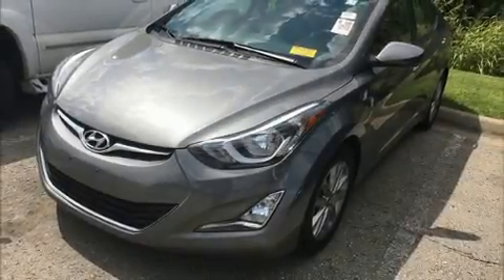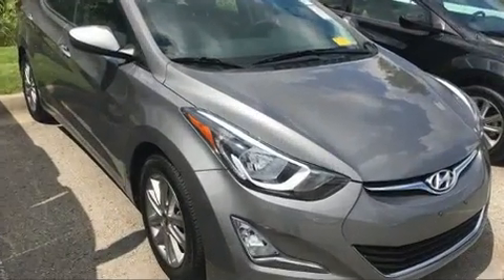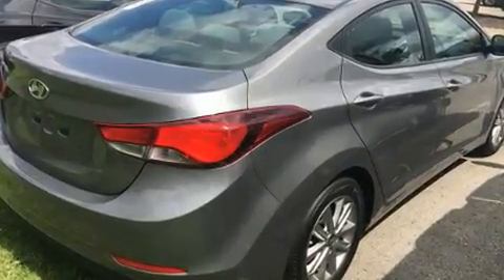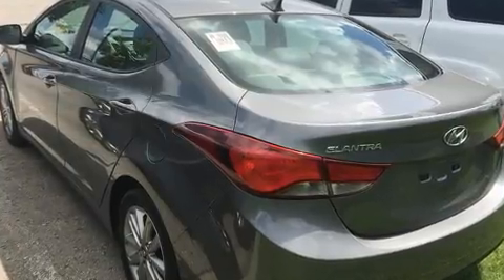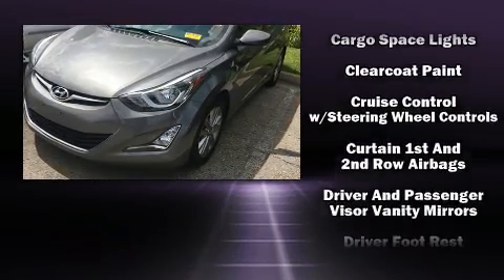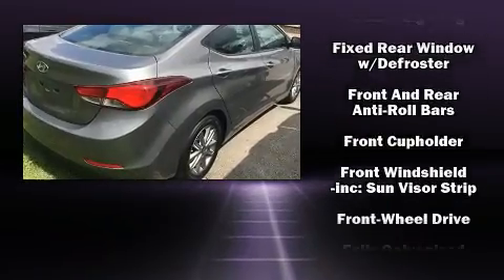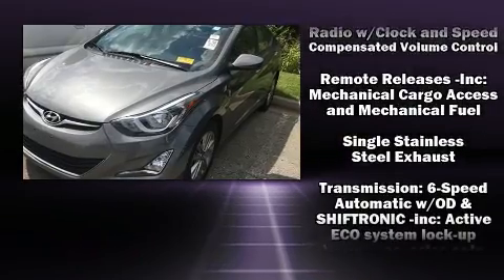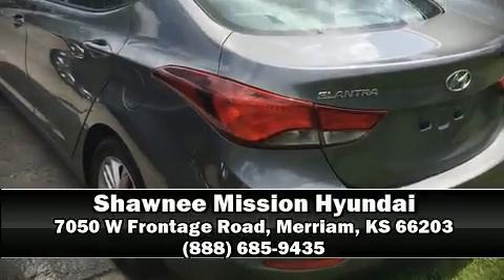2014 Hyundai Elantra SE in Merriam, KS 66203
You can expect a lot from the 2014 Hyundai Elantra Coupe. With less than 40,000 miles on the odometer, this 4 door sedan prioritizes comfort, safety and convenience. It features a front-wheel-drive platform, an automatic transmission, and a 1.8 liter 4 cylinder engine. All of the premium features expected of a Hyundai are offered, including: delay-off headlights, a trip computer, front bucket seats, tilt and telescoping steering wheel, remote keyless entry, cruise control, and a split folding rear seat. You and your passengers will enjoy the stereo system, which includes a CD player with MP3 capability, and 6 speakers, providing excellent sound throughout the cabin. Hyundai also prioritized safety and security by including: head curtain airbags, front SIDE impact airbags, traction control, brake assist, a panic alarm, and 4 wheel disc brakes with ABS. This car was designed with safety in mind, allowing you to drive with even greater assurance. A Carfax history report indicates just one previous owner. We pride ourselves in consistently exceeding our customer's expectations. Stop by our dealership or give us a call for more information.